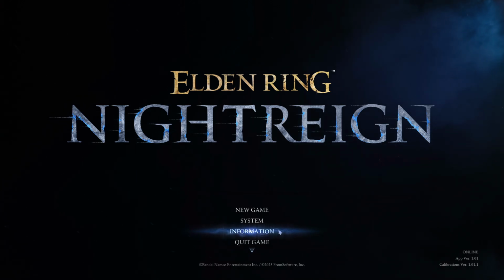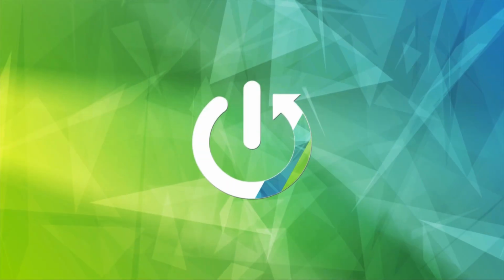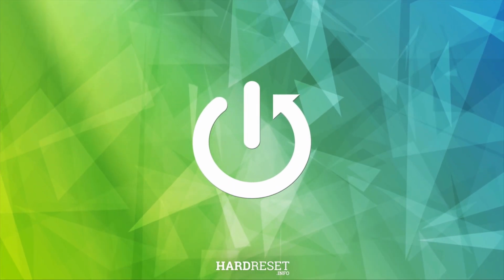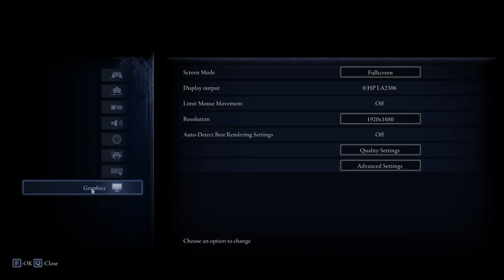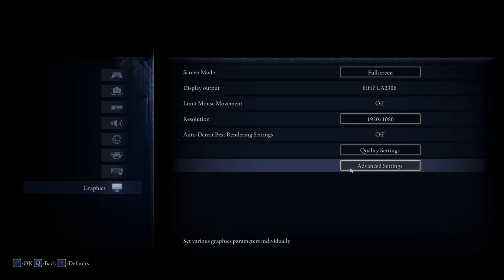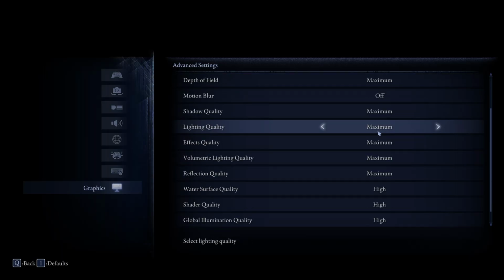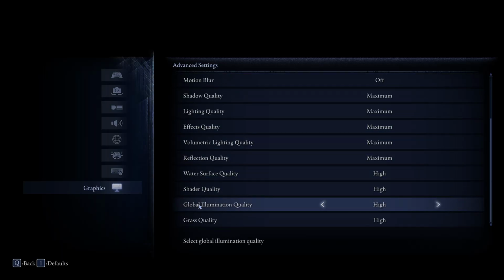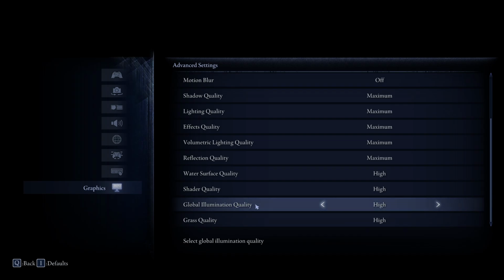How to Switch Global Illumination Quality | Elden Ring Nightreign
If you want to improve the lighting and visual quality in Elden Ring Nightreign, this video will show you exactly how to change the global illumination quality setting. Learn how to access the graphics options, find the global illumination quality feature, and choose between low, medium, or high for the best experience. Adjusting this setting can make the lighting in Elden Ring Nightreign look more realistic and immersive, enhancing how light bounces and interacts with the game world. Whether you want better performance or stunning visuals, follow these simple steps to customize your graphics settings on Elden Ring Nightreign.

How to change global illumination quality in Elden Ring Nightreign?
How to improve lighting settings in Elden Ring Nightreign?
Where is the global illumination option in Elden Ring Nightreign?

0:00 Introduction
0:08 Open System Settings
0:12 Go to Graphics Tab and Advanced Settings
0:22 Find Global Illumination Quality
0:28 Choose Low, Medium, or High
0:34 What Global Illumination Does
0:48 Visual Impact and Recommendations
1:01 Outro